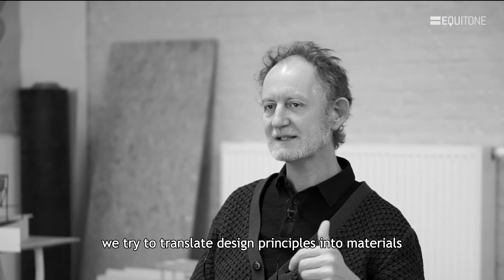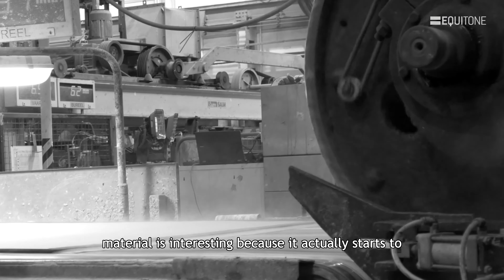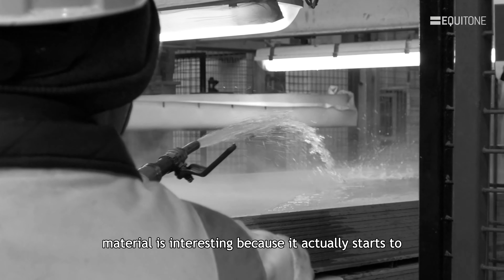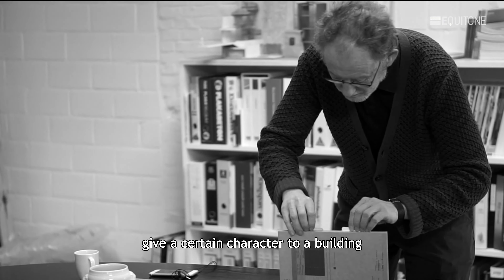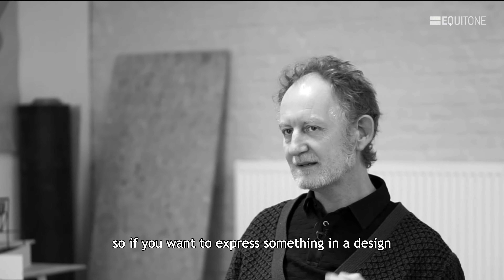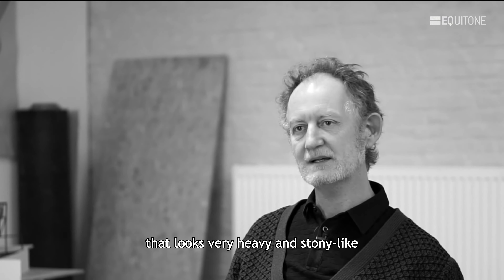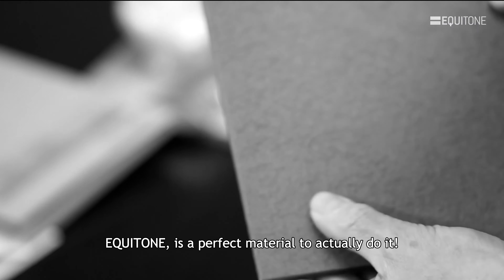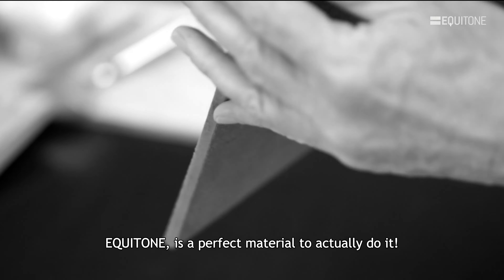Translating Design Principles Into Materials by Oscar Rommens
Finding the right materials to bring their designs to life can be a struggle for architects. Antwerp-based architect Oscar Rommens discovered that EQUITONE offers the ideal solution to this challenge. 💡

With EQUITONE, architects can create structures with a distinctive and stunning appearance while adapting to various weather and environmental conditions. 🌦️

The result is not only visually appealing but also durable and sustainable. 🌿

Get your FREE sample today and see the difference for yourself!

Elevate your architectural projects with EQUITONE. 🏗️
Together, let's build a strong, beautiful, and sustainable future. 🌎💪